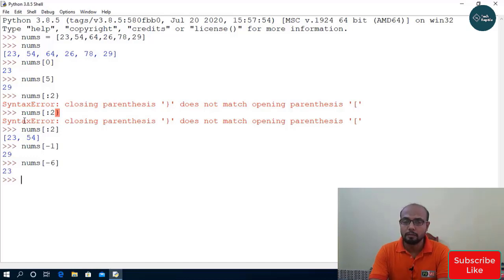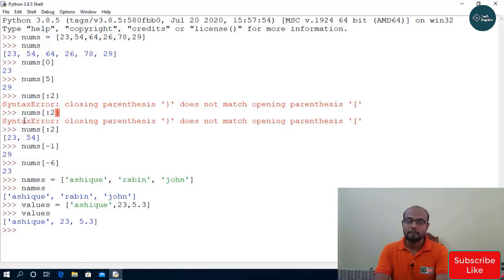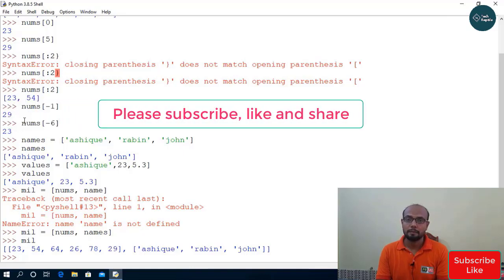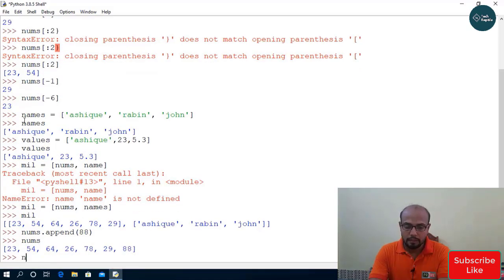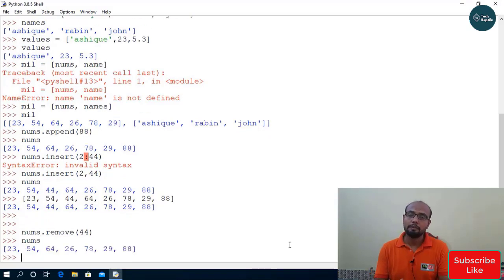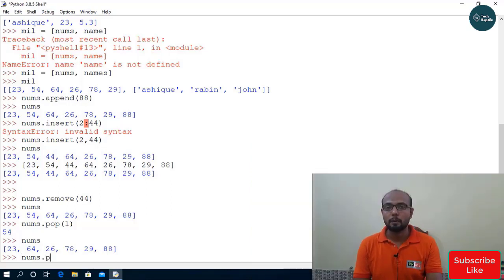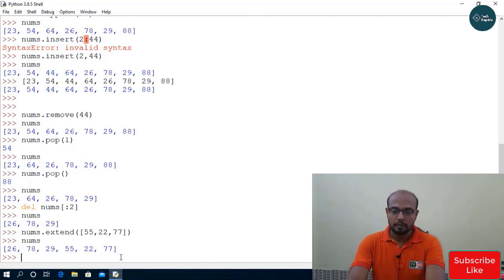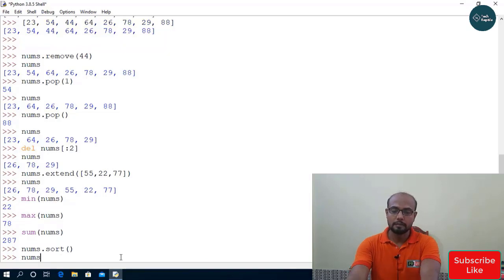#8 Python Tutorial for Beginners | List in Python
List in Python. List like an array in any other language like C, C++, Java.

In this video we will see :
- Working with List
- What is list
- How to use list
- Assign multiple values to variable
- Printing value of list
- Print value of list by index number
- String list
- List of different types of data types
- Creating list with list : nested list
- append function
- insert function
- remove function
- pop function
- delete function
- extend function
- Inbuilt functions of List : min, max, sum
- sort function